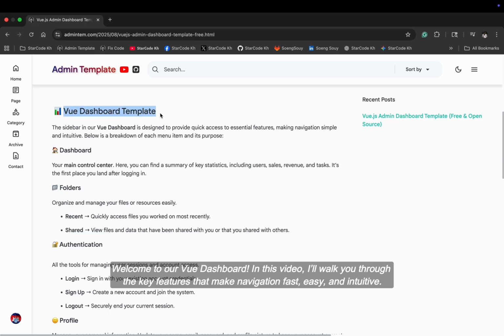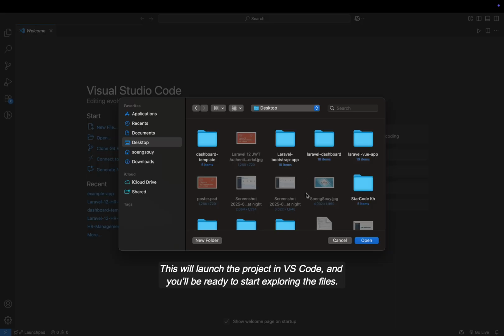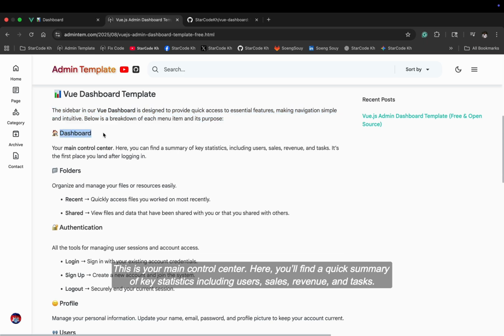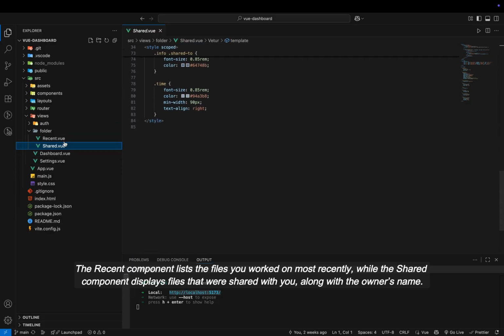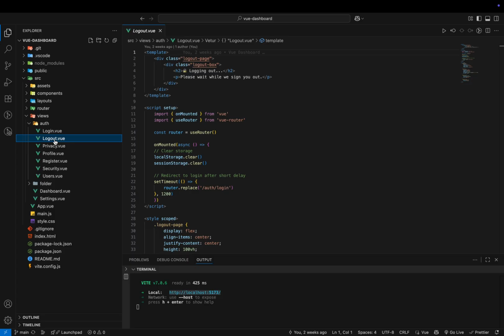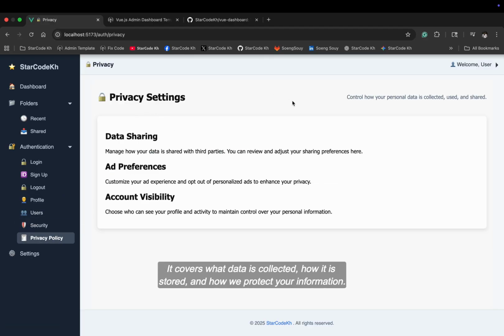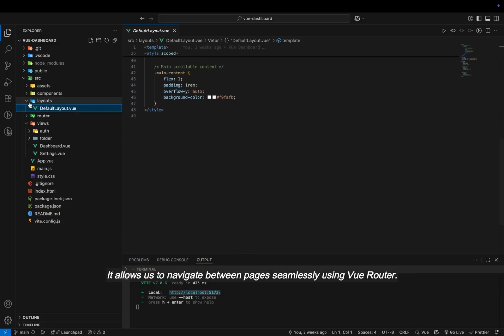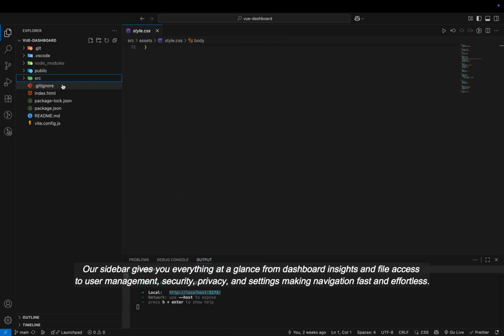Best Vue.js Dashboard Template with Sidebar & Navbar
🌱 I’m currently creating a sample Laravel and React Vue Livewire
👯 I’m looking to collaborate on open-source PHP & JavaScript projects
💬 Ask me about Laravel, MySQL, or Flutter
⚡ Fun fact: I love turning ☕️ into code!
Follow Soeng Souy on:
Enjoying the content?
𝗦𝘁𝗮𝗿𝗖𝗼𝗱𝗲 𝗞𝗵 :) Thank you for being so supportive!
▸｜00:00:00｜Introduction
▸｜00:00:10｜GitHub link for your project
▸｜00:00:24｜How to clone a project
▸｜00:01:28｜Vue Dashboard running live
Looking for the best Vue.js Dashboard Template with a clean sidebar and modern navbar? 🚀
In this video, we’ll show you a responsive Vue.js admin panel that is perfect for building web applications, admin dashboards, or project management tools.

✨ Features:

Modern & responsive layout
Sidebar navigation & top navbar
Easy customization with Vue 3

Whether you are building a Vue.js admin dashboard for your next project or just exploring UI templates, this demo will help you get started quickly.